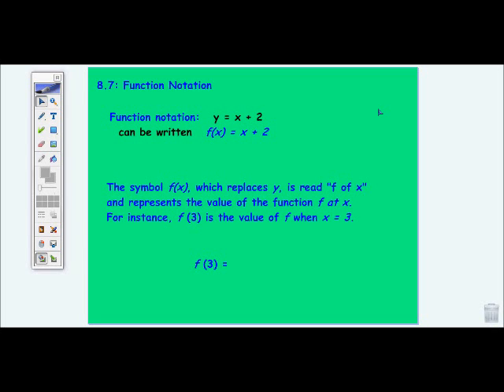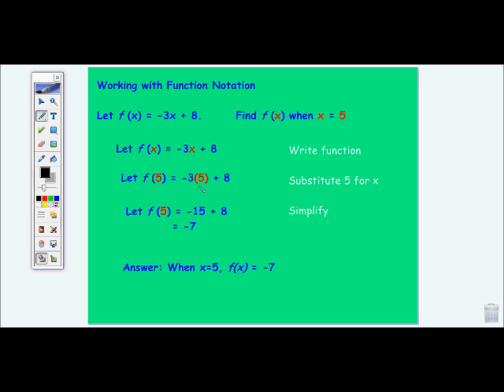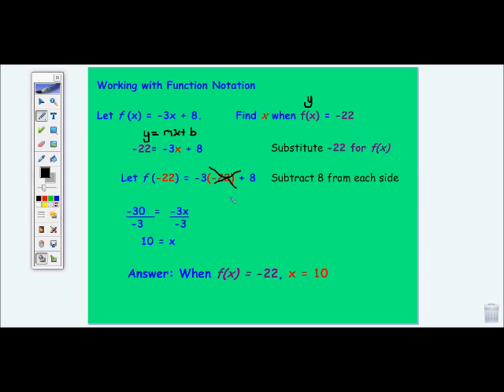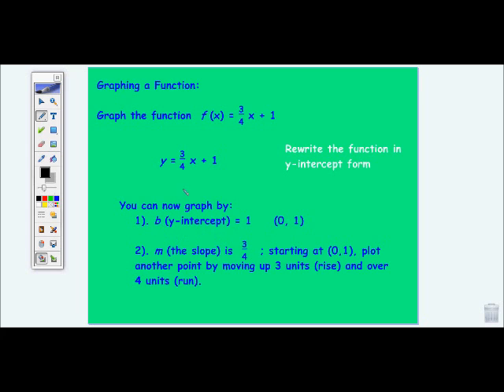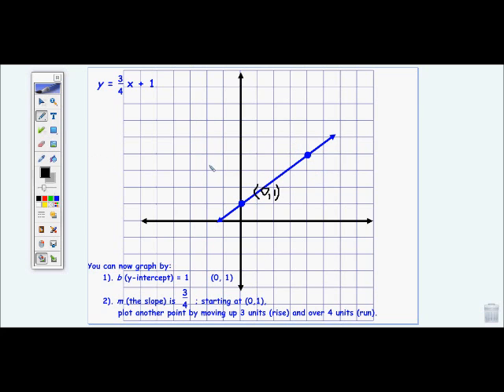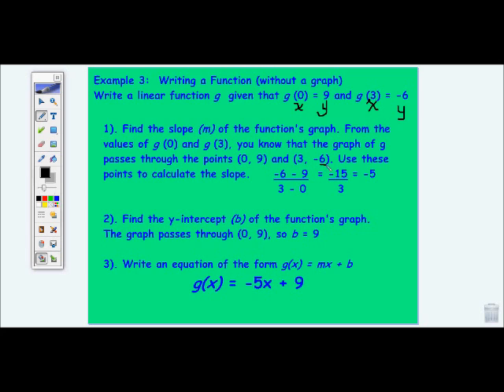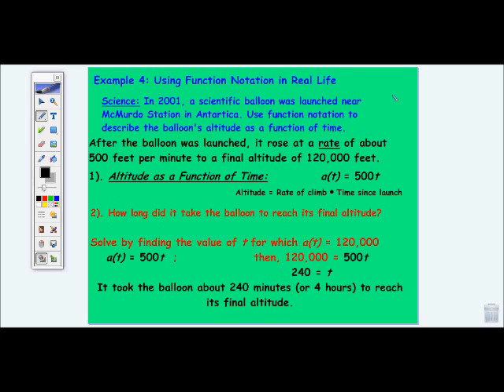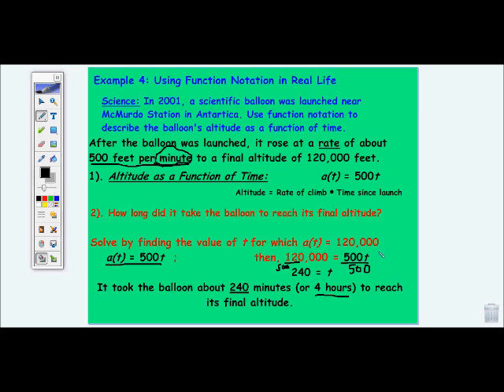PreAlg 8.7 Function Notation